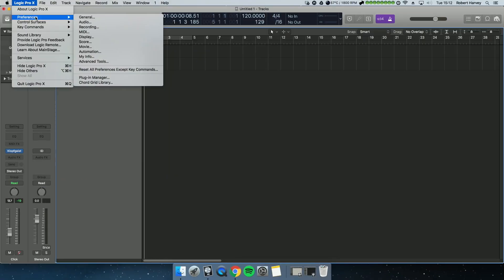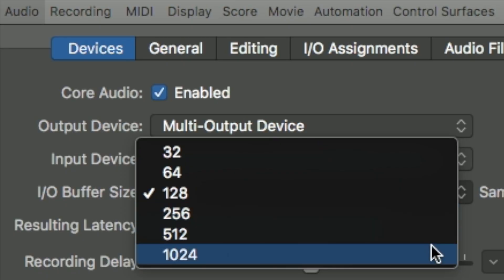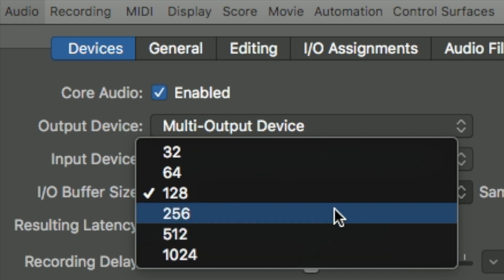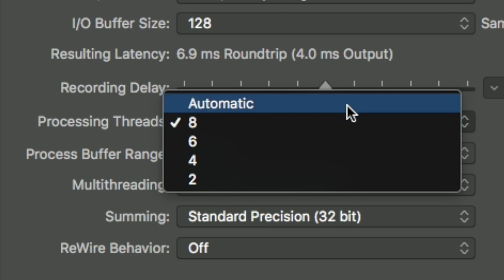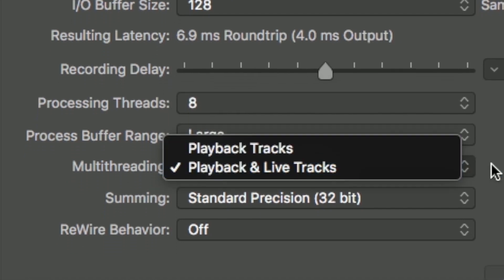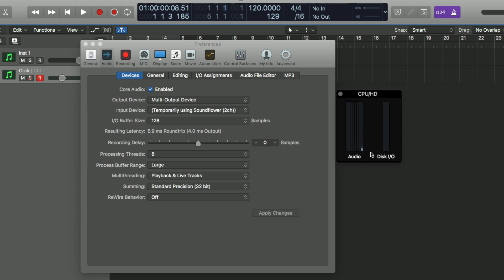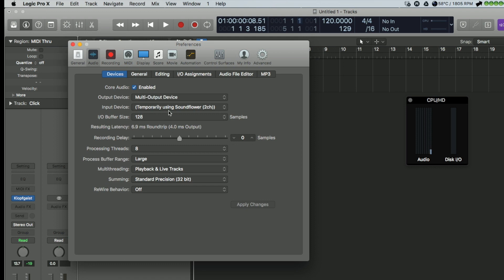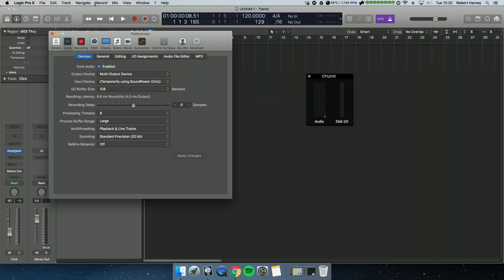Logic Pro X - How to Stop Overloading the CPU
Does your Logic project keep crashing? Does your audio stop playing? In this video I show you how to improve performance in Logic Pro X quickly and easily.